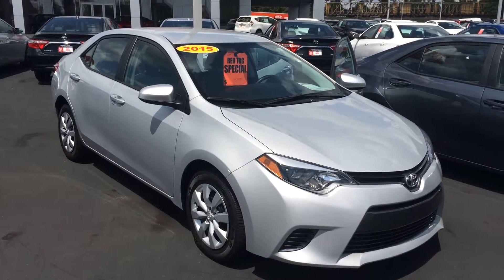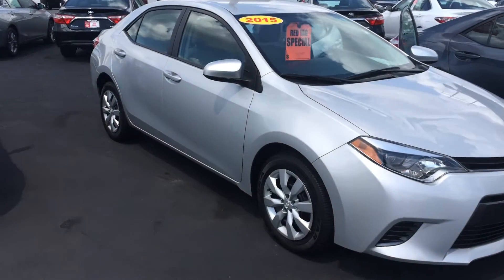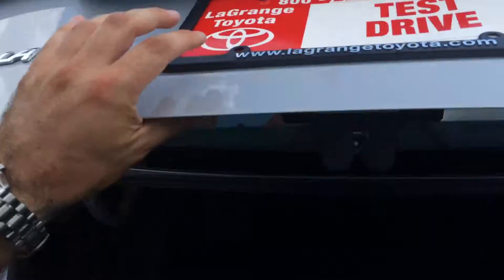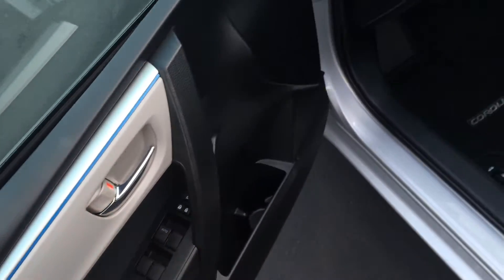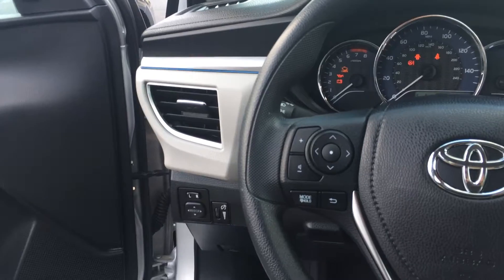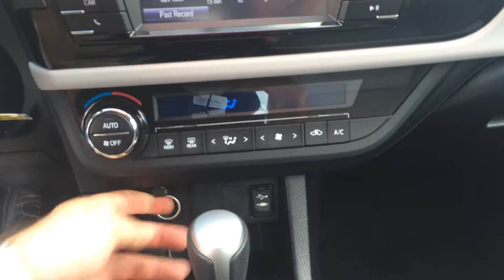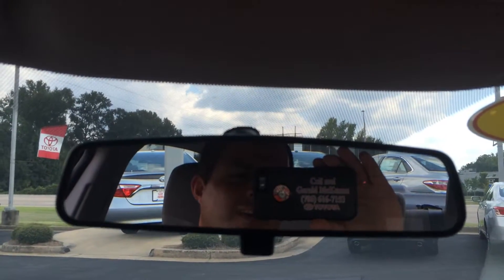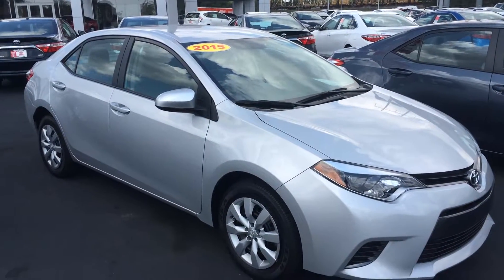Marsha's 2015 Toyota Corolla LE by Gerald